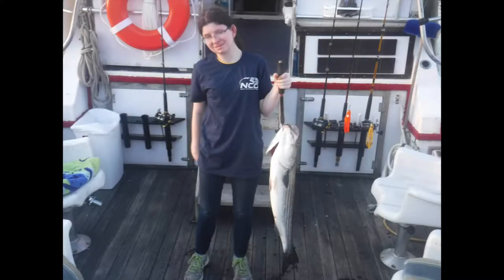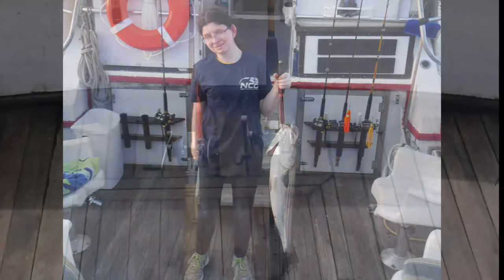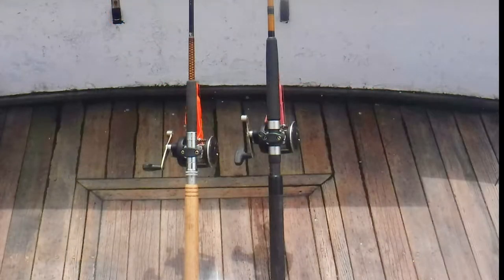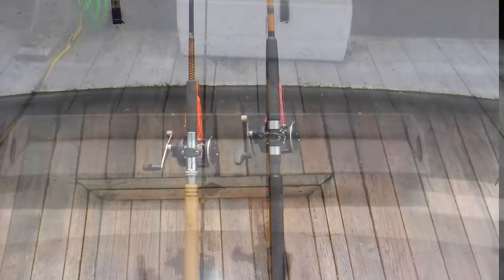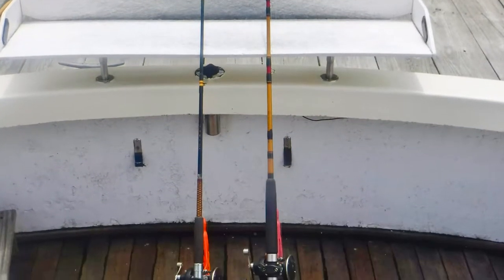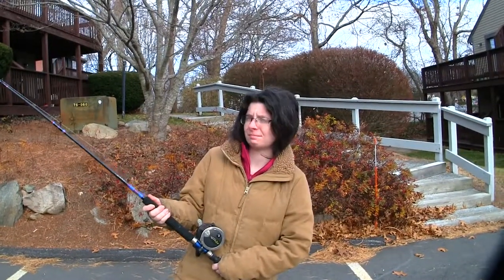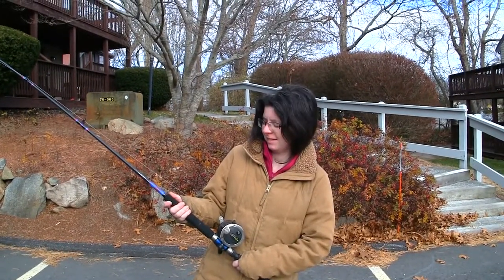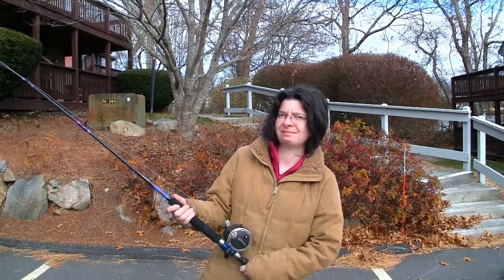Janette & Rod Design...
You will see Janette Masson trying out one of two new rods I built this winter for 17 lb. test lead core line. She tried out two different rods to come up with the final design. Janette has become quite a good angler.